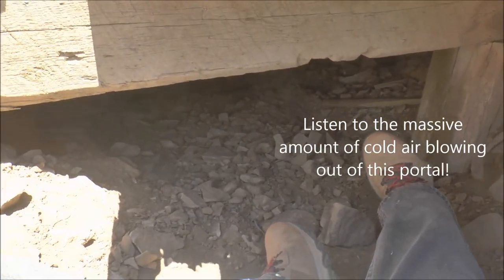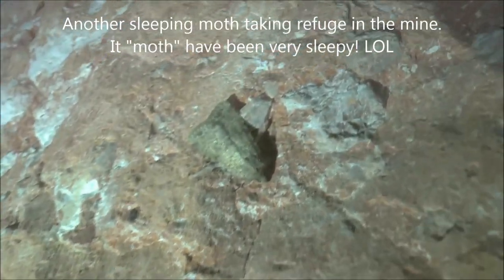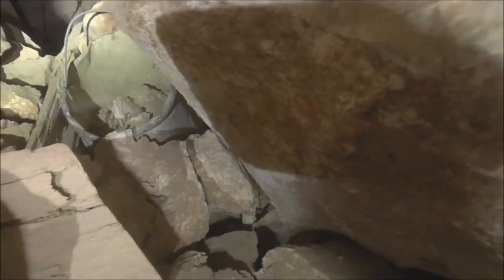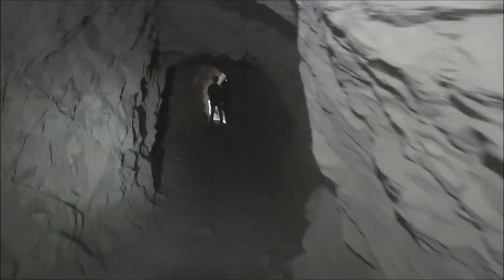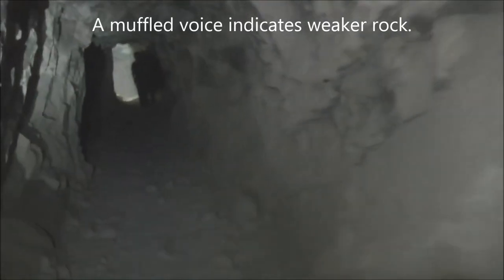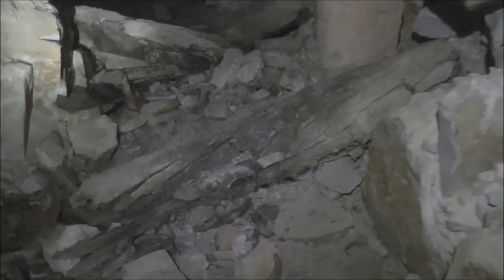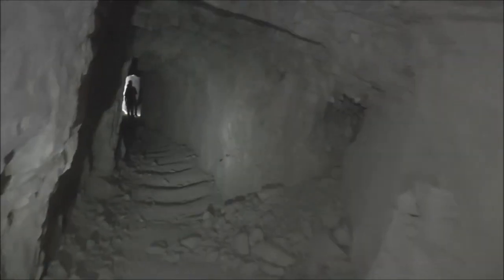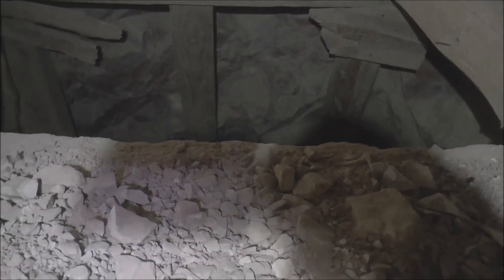Exploring a Very Windy, Abandoned Gold Mine With Endless Tunnels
An ungodly amount of cold wind was blowing out of the severely eroded entrance to this abandoned mine. Strong airflow like that indicates a mine has substantial underground workings. After sliding into the mine on our backs through the narrow portal, we followed the main haulage tunnel around several curves, down long straight sections, and through a couple of junctions. Seemed endless! This gold mine was worked in the late 1890s through the early 1900s and hasn't been worked since. While exploring, it quickly became apparent to us that there are upper levels in this abandoned mine that we'll have to find a way into at a later date. Enjoy!

Nick, who appears with me in this video, has his own YouTube channel called "Miner49er." He'd appreciate that and so would I! Thanks!